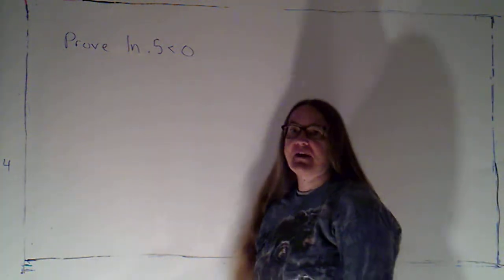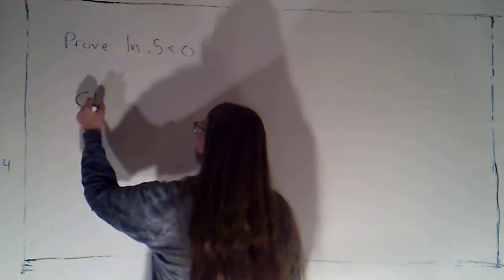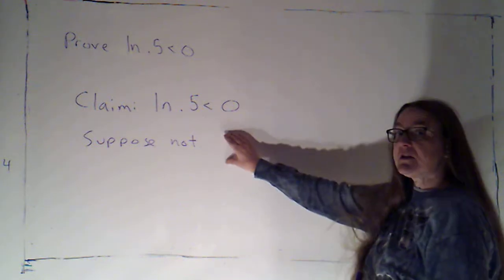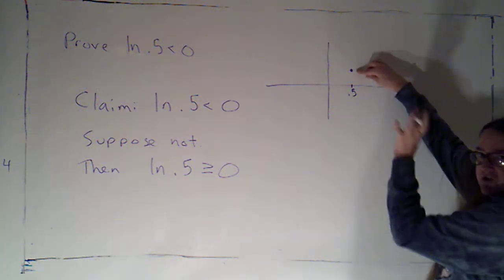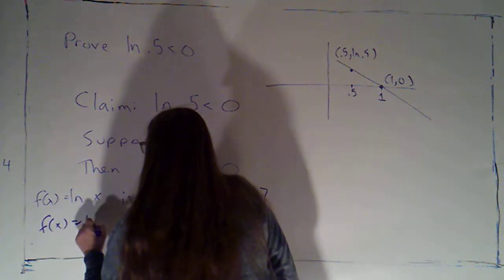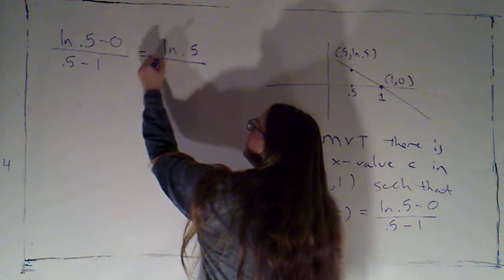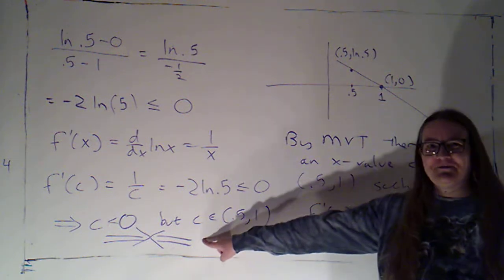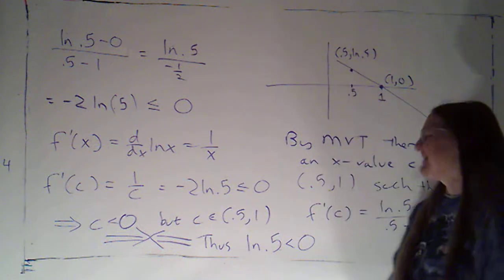Mean Value Theorem and proofs by contradiction